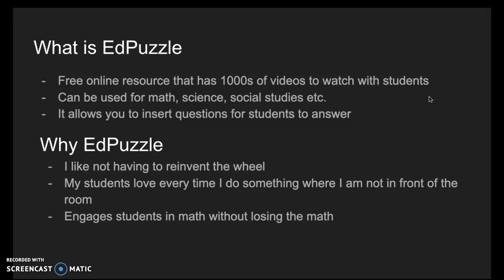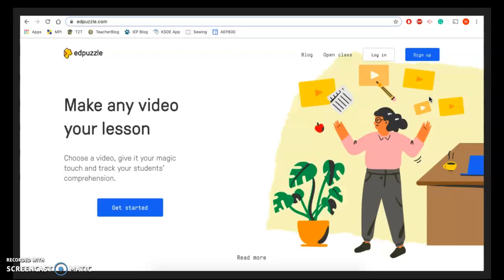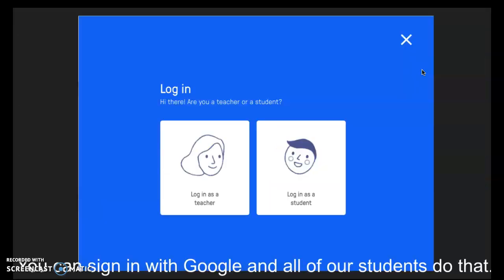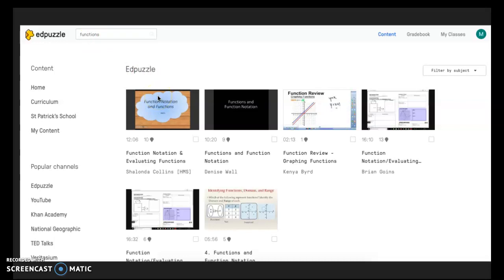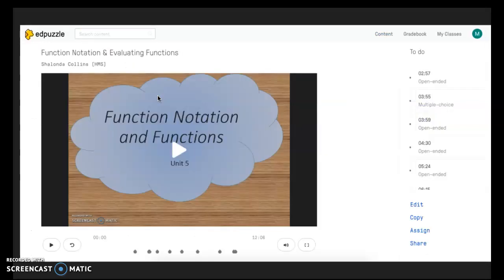EdPuzzle How To